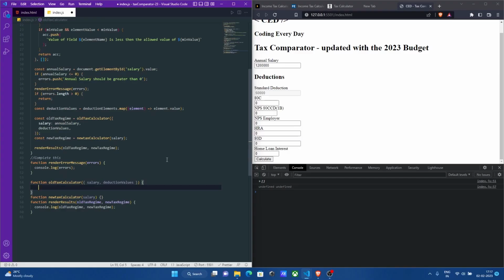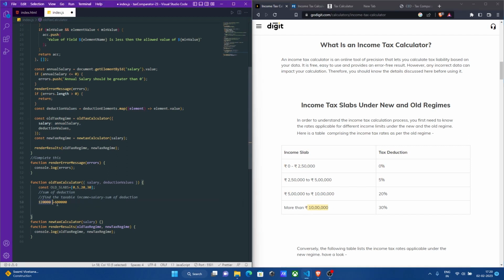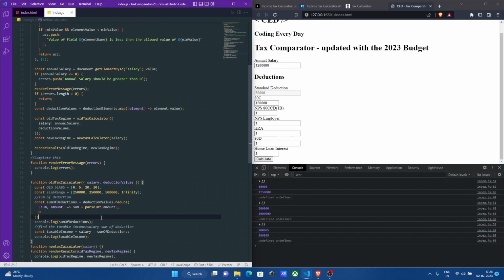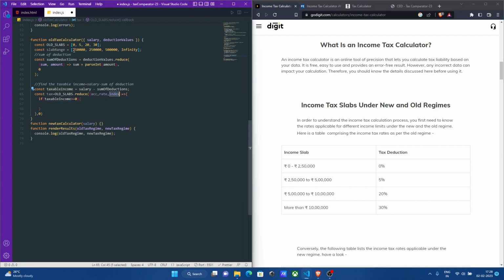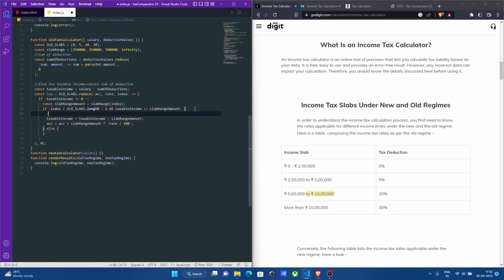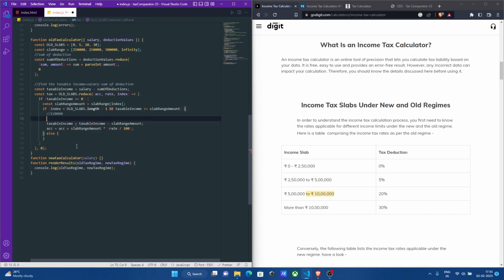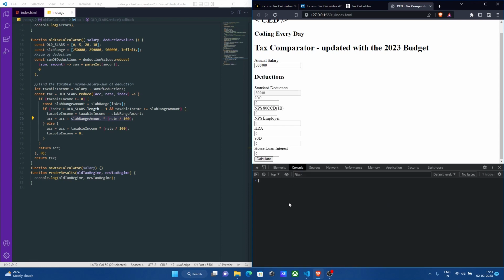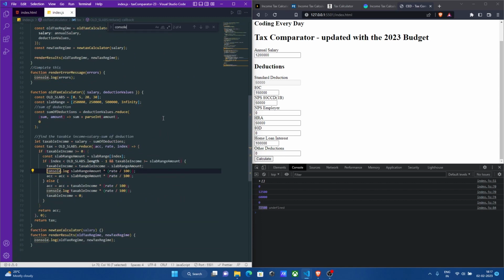JavaScript Project 1: Tax Comparator 3 Logic for Old tax Regime| old /New (Budget 2023) Tax Regimes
JavaScript Project 1: Tax Comparator 03 Writing  Logic to Find out tax amount from Old tax Regime| old and New (Budget 2023) Tax Regimes, Old Vs new Tax Regime

The project aims to create a tax comparator tool to compare the tax amount under the old and new tax regime as discussed in Budget 2023 using Vanilla JavaScript. The tool will be used to calculate and Compare the tax for the Financial Year 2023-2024 and Assessment Year 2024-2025.
In the Third part of this project we will be writing the logic to find out the Tax amount based on the slabs defined in older tax regime.

Note: I forgot to add the 4% surcharge in the final Calculation of tax, i have added the surcharge in code and it has been pushed to the git repo provided below